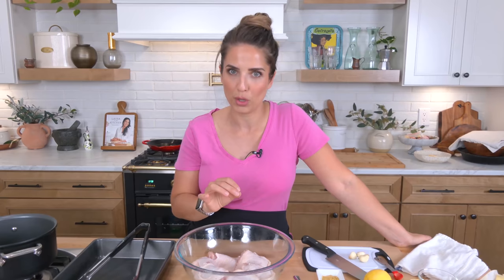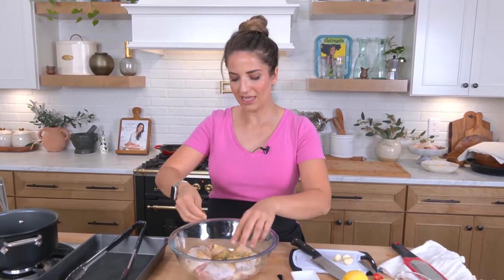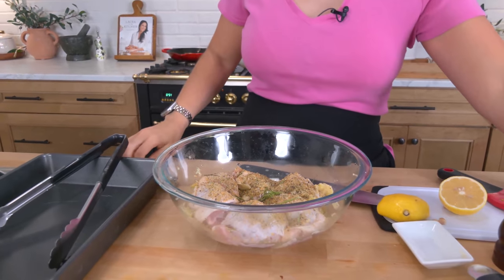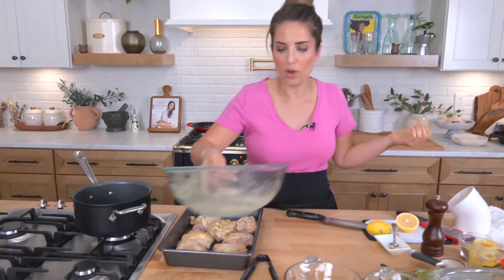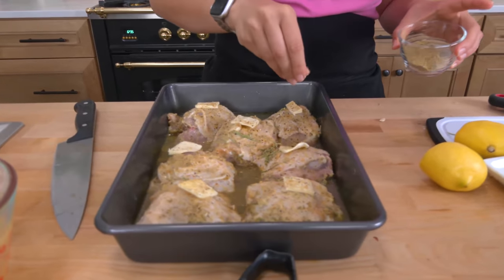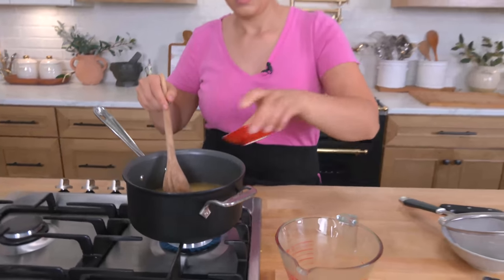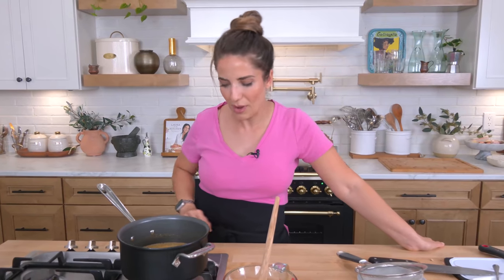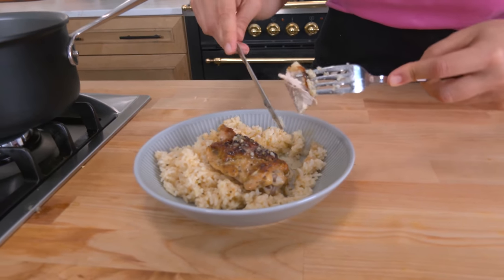Lemon And Butter Chicken & Rice